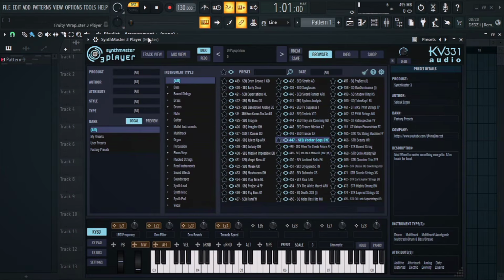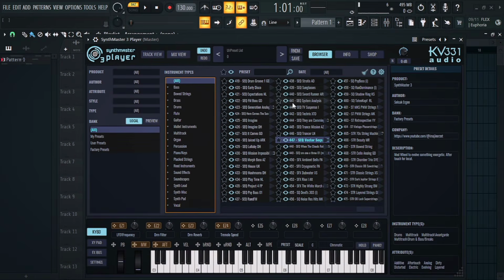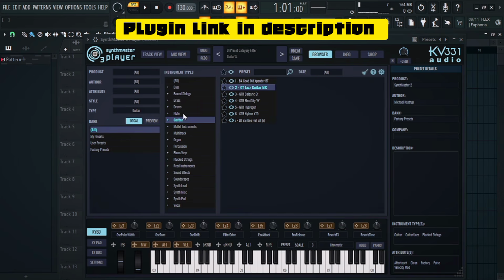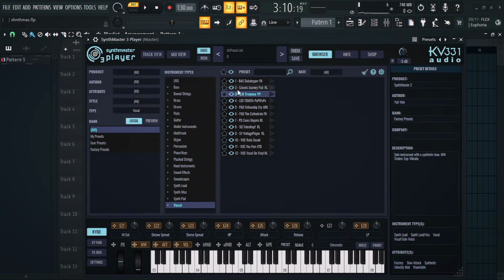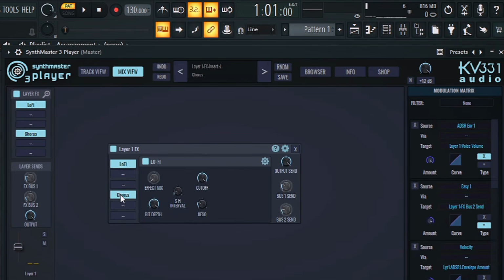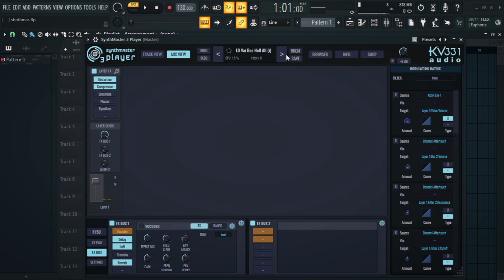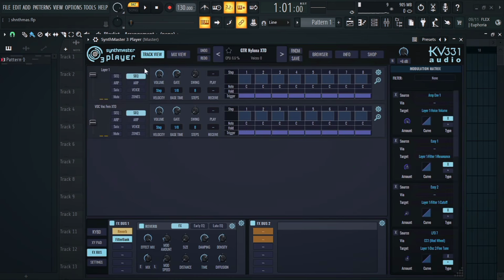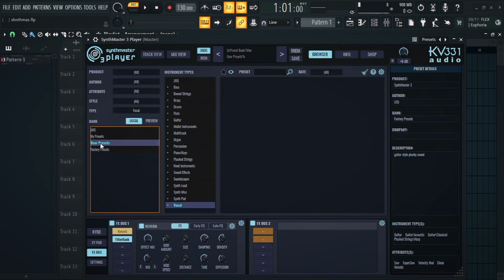FREE SynthMaster 3 Player Review & Demo (Must Have!)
Looking for a powerful free synth? The Free SynthMaster 3 Player from KV331 Audio is one of the best free plugins you can add to your music production setup in 2025.

In this video, I’ll review the Free Player, demo some of its sounds, and show you why it’s a must-have plugin for producers at any level. Whether you’re making EDM, hip hop, trap, or cinematic music, SynthMaster 3 Player has you covered.

High-quality sounds ready for any genre

Works on Windows & macOS (Intel + Apple Silicon)

Compatible with VST, VST3, AU & AAX

Helpful Resources & Links:
- Free drumkits :

synthmaster 3 player free
kv331 audio free synth
best free vst plugins 2025
free vst synth review
synthmaster 3 player demo
must have free plugins 2025
best free vst for fl studio
free vst instruments 2025
kv331 synthmaster player
top free vst synth
free music production plugins
best vst for beginners 2025
free synthmaster plugin
free arpeggiator vst
free vst for mac and windows
music production on a budget
free vst 2025 must have
best free plugins for producers